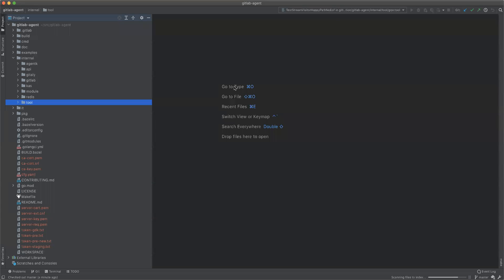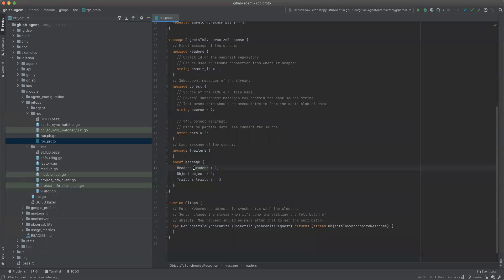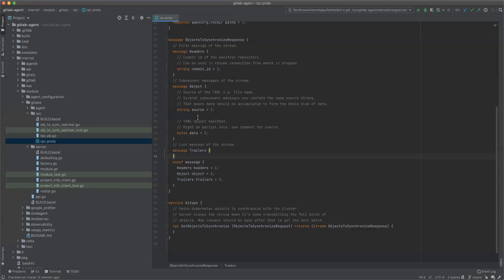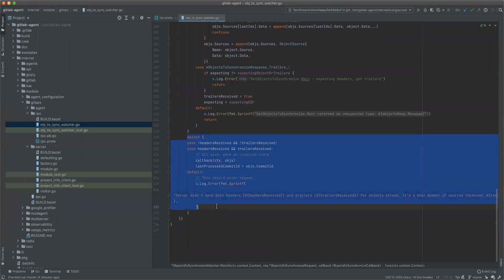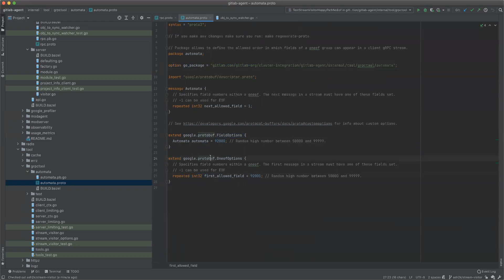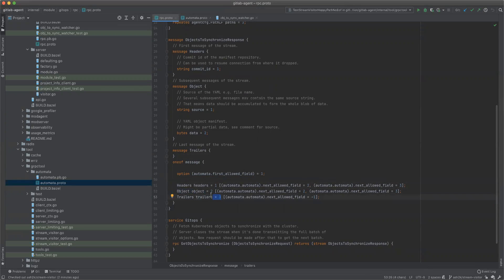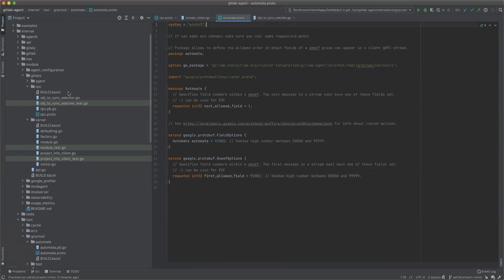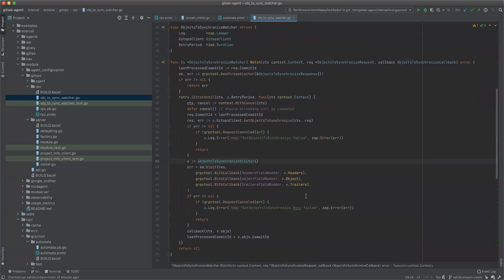Protobuf Oneof automata and stream visitor MR overview